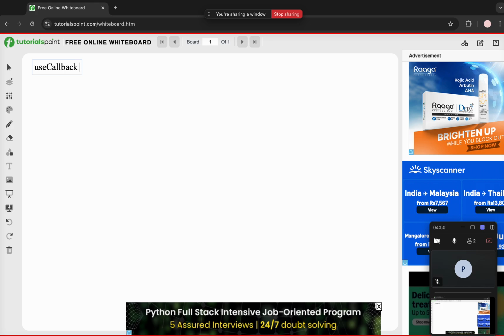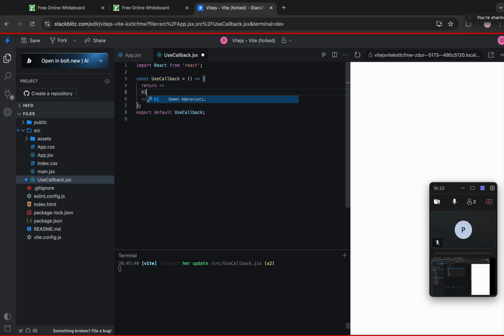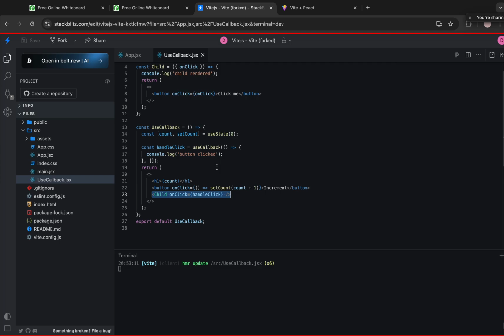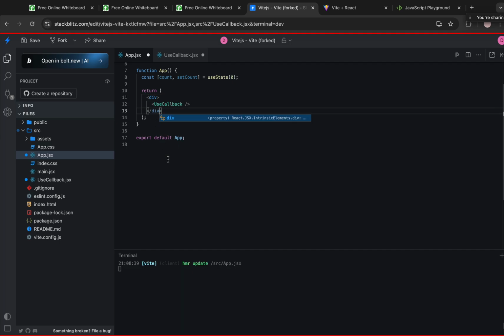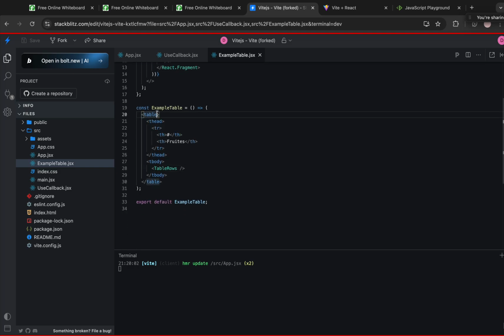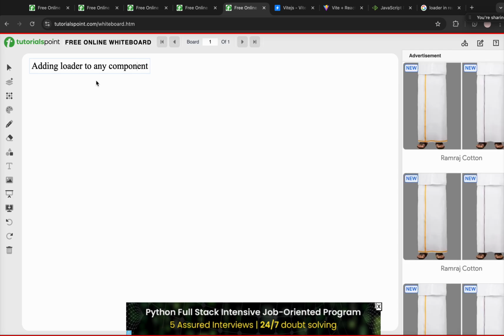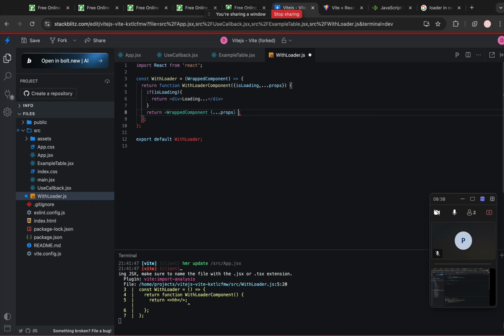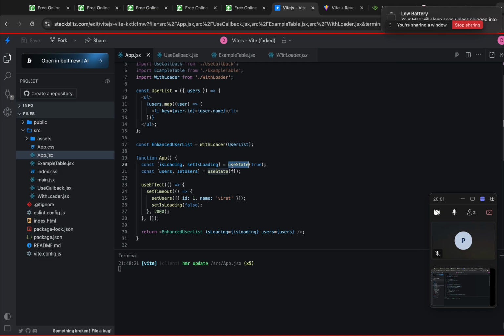Mastering React: useCallback, Fragments, & Higher-Order Components Explained!"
Unlock the full potential of React with this in-depth tutorial on useCallback, Fragments, and Higher-Order Components (HOC)! 🚀

🔍 useCallback: Learn how to optimize performance by memoizing functions.
🧩 Fragments: Simplify your JSX structure without unnecessary DOM nodes.
🌀 Higher-Order Components: Reuse logic and boost your component architecture.